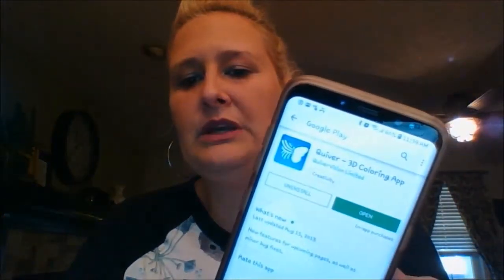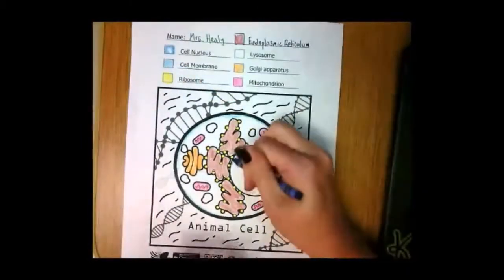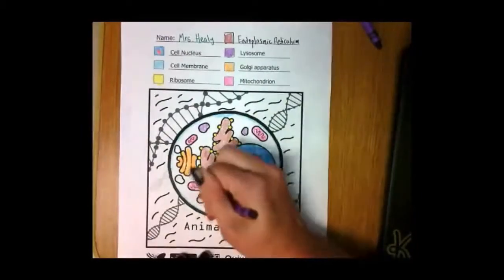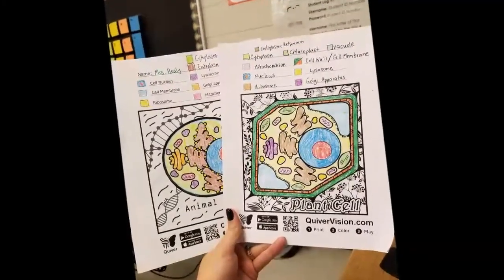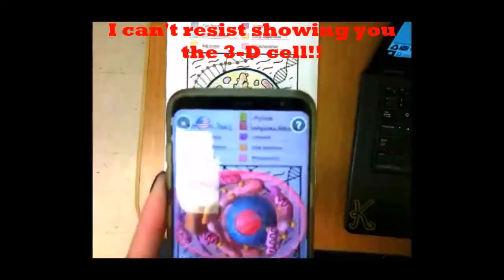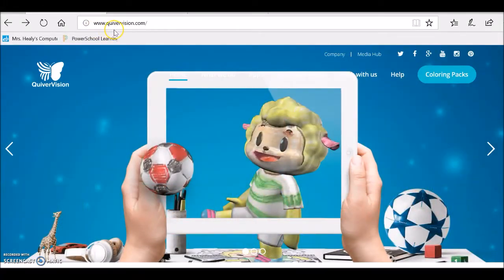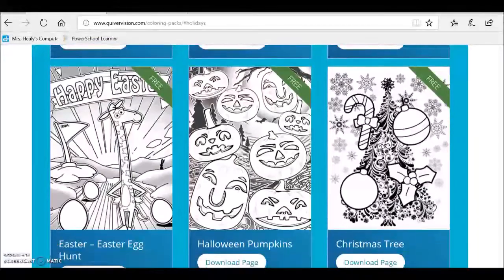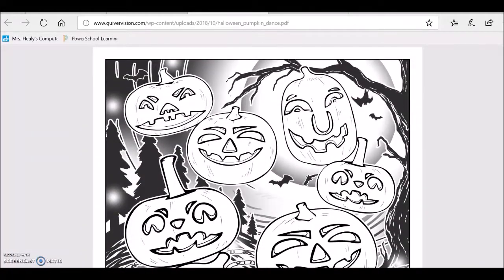Cells Extension Activity for Web Quest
This video was created for an extension activity for a 5th grade Web Quest.  The song in the video (The Parts of a Cell) is not my property.  The song was written and performed by Jam Campus.  If you would like to know more about Jam Campus and read the lyrics, use the following